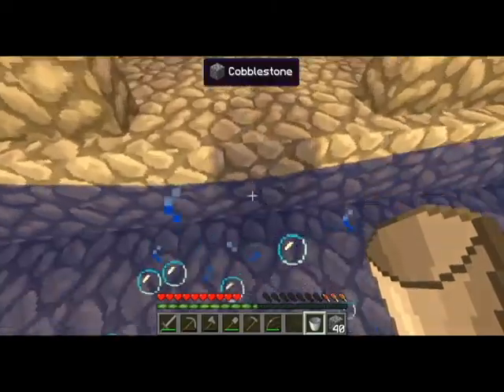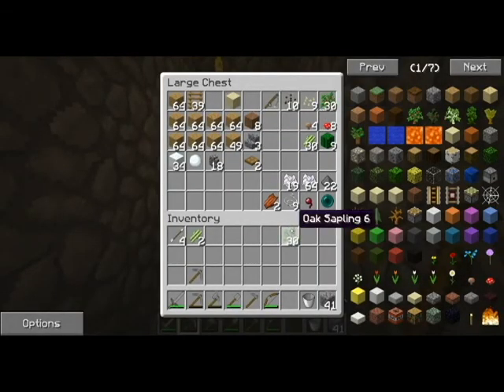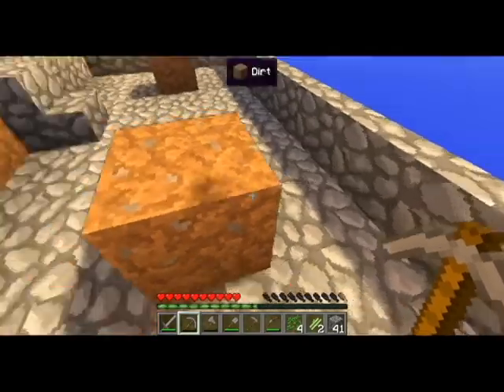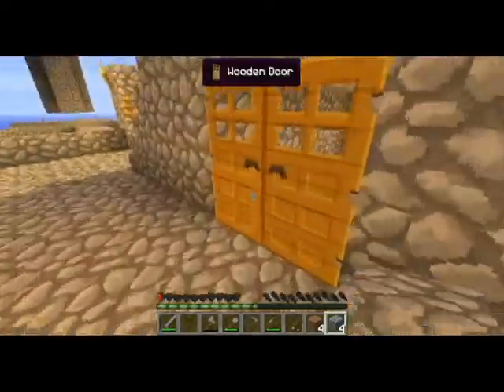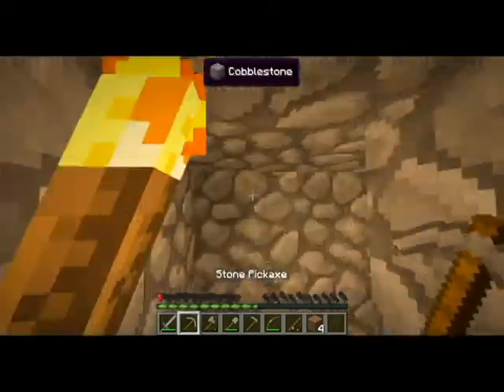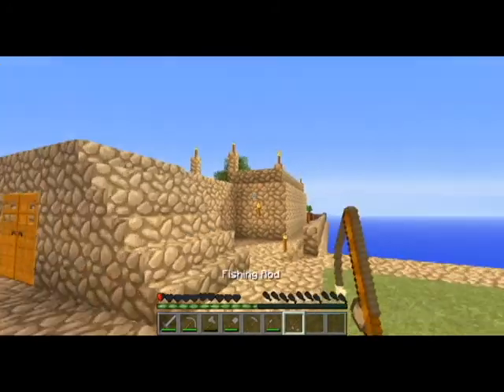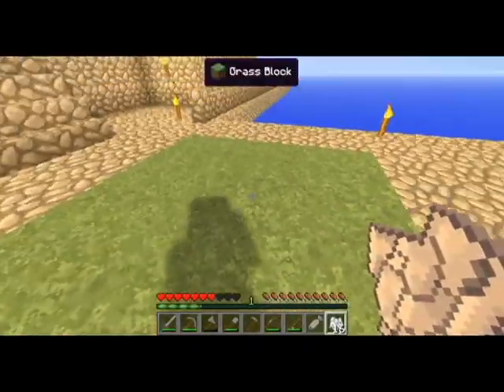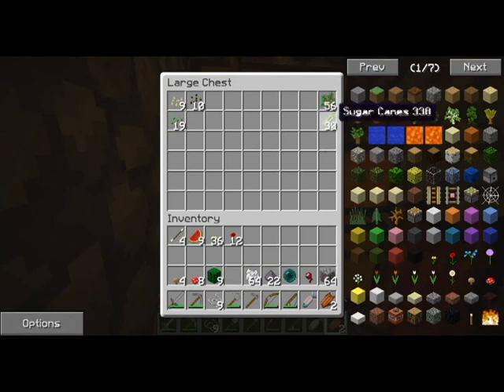SkyBlock Episode 6 | The Lake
If you're reading this, that either means there was a problem with YouTube and it didn't save the changes, or  I was too lazy to write anything and I'll get around to it later. That or I was kidnapped and I'm being forced to watch Jersey Shore and Twilight until I give them the information they want. If that is the case, don't expect a video for a little while. But that will probably never happen. Anyways, if you liked this video, prove it my hitting that like button with a baseball bat to let me know I'm doing something right. If you didn't like it, let me know what I could do differently next time in the comment section below. But most importantly, enjoy the video!